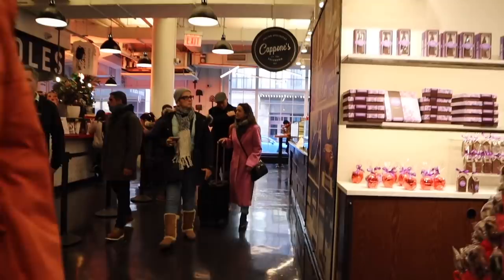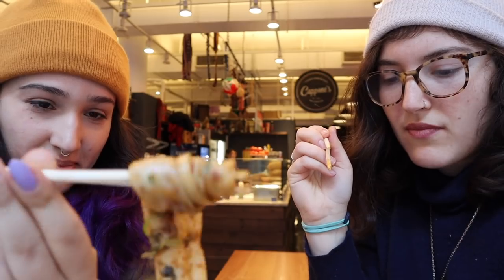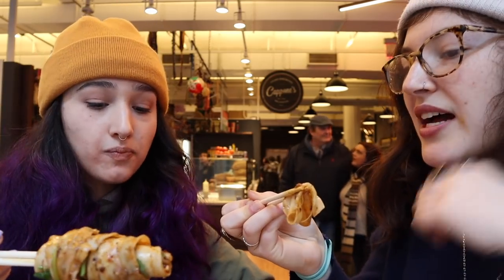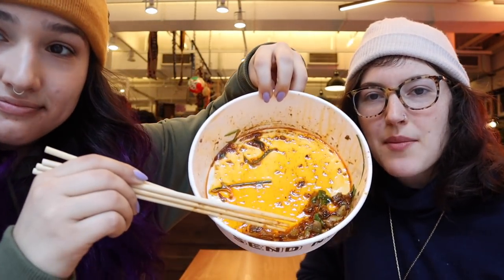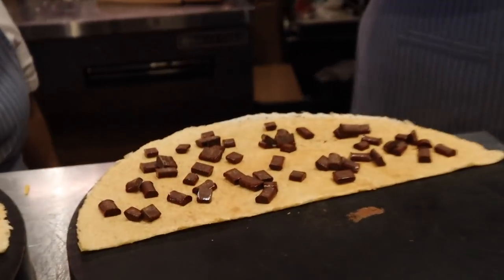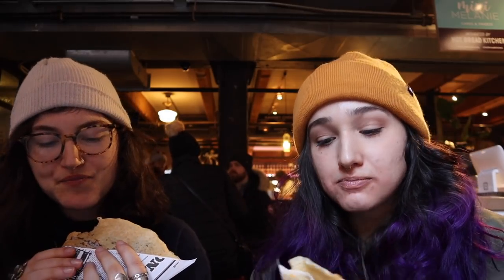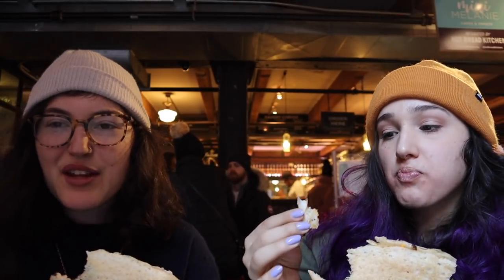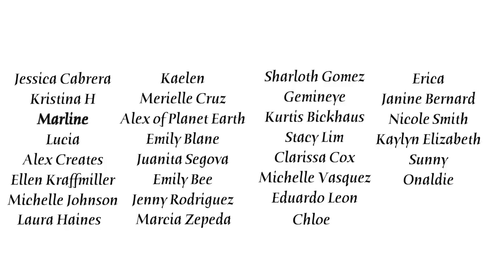Vegan Options @ Very Fresh Noodles + Bar Suzette *Chelsea Market*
At Very Fresh Noodles, we got the spicy mock duck.
At Bar Suzette, we got the BLT and Chocolate Banana Crepe!
Hope you like them if you go!

Sabs: @sustainablesabs